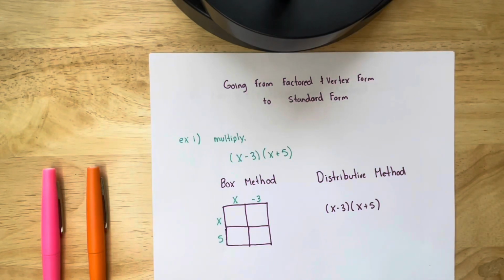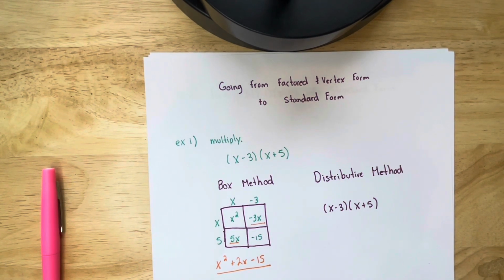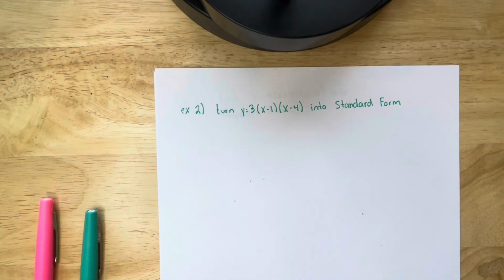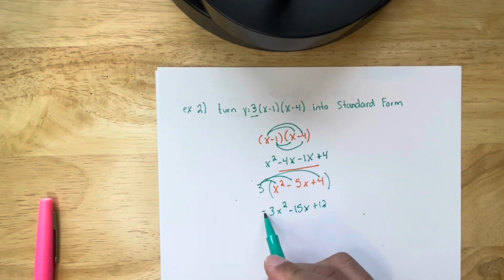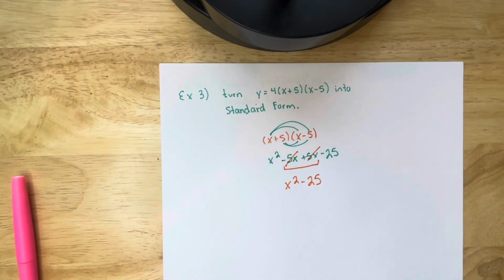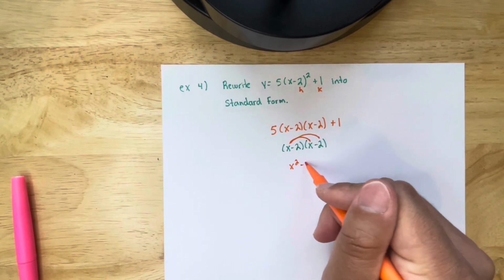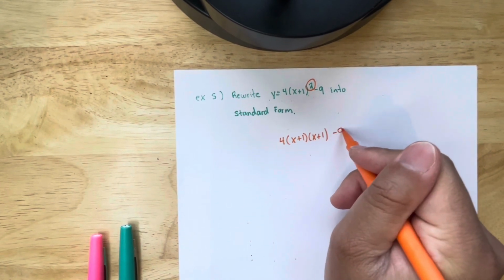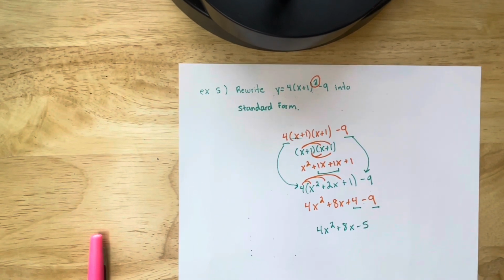Going from Factored and Vertex form to Standard Form